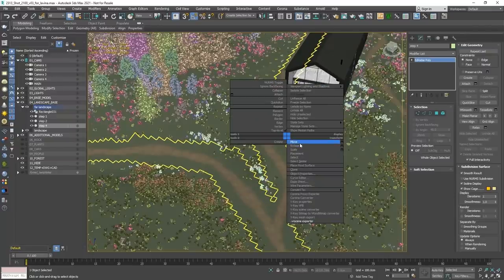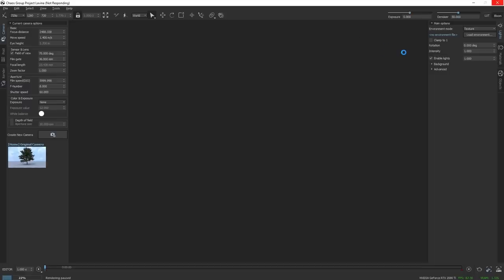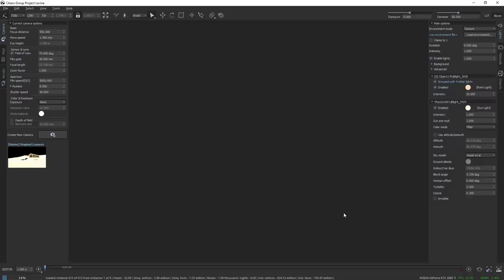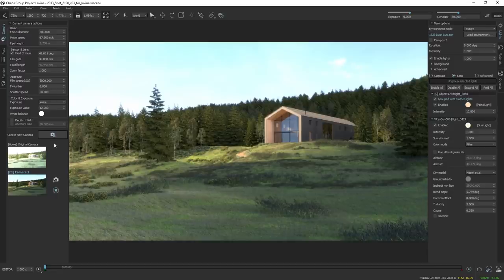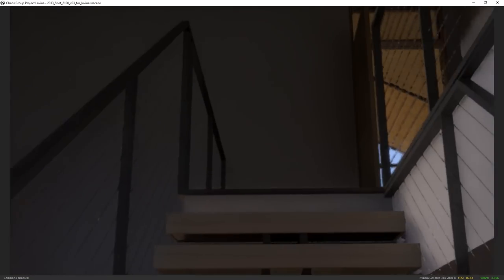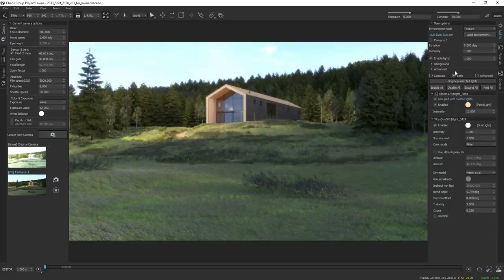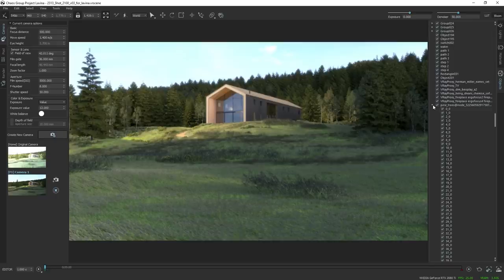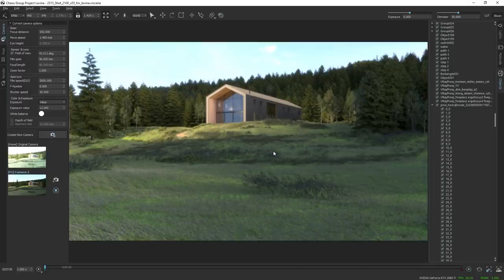Webinar: Introducing Project Lavina, beta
Learn more about Project Lavina, see it in action and understand how it could fit in your architectural workflow with Chaos Group's Lon Grohs and Simeon Balabanov, as well as our guest speaker Attila Cselovszki from Brick Visual.

Here is what you will see in the webinar:

1:57 Overview of the demo scene in 3ds Max
4:05 Importing your scene to Lavina
6:15 Hardware specifications
10:31 Navigating through the scene
15:25 Setting up a camera
16:11 A walkthrough Lavina’s user interface
22:42 Taking a snapshot in Lavina
23:52 Creating and editing an animation
32:40 New quality settings
34:40 Setting up lighting
41:47 Post-processing effects
47:20 Setting up materials
49:38 Object manipulation
53:24 Supported V-Ray features
55:32 Getting your scene back to 3ds Max
1:02:10 Brick Visual Showcase
1:20:15 Questions

Category